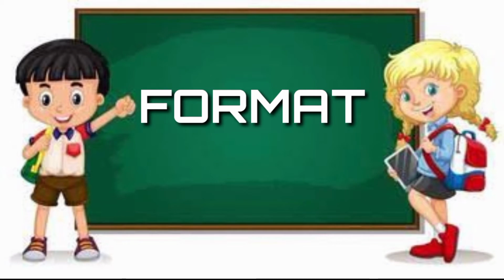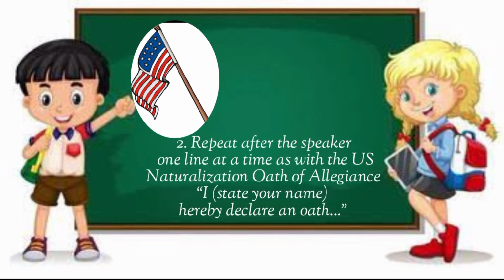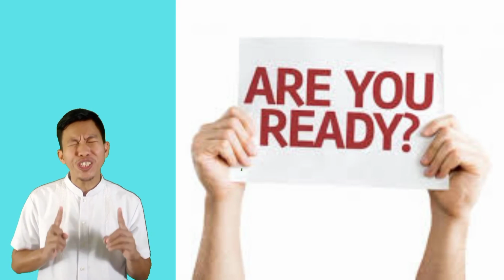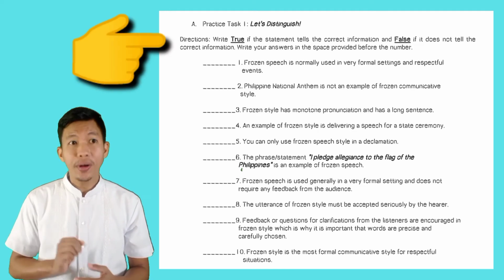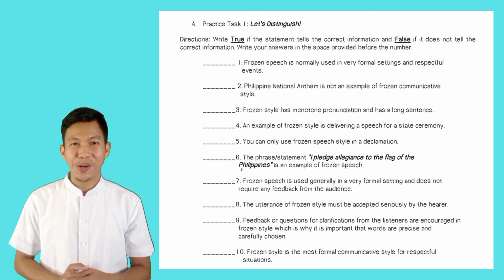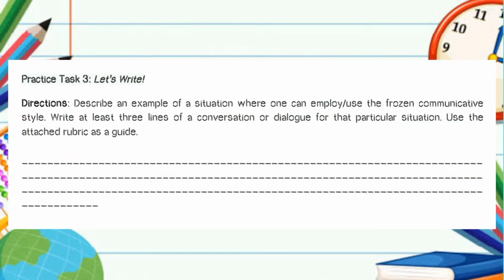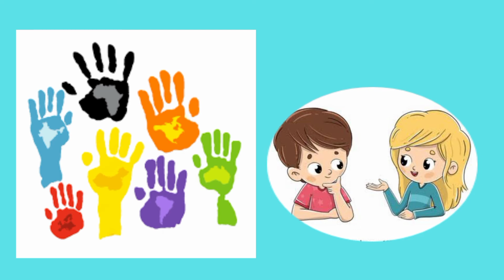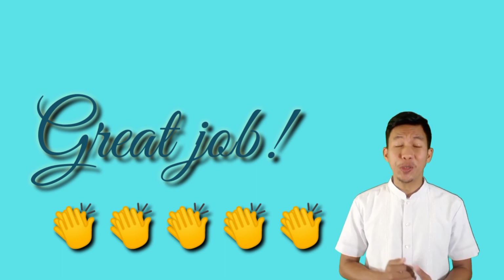Grade 9 Q1 Ep.8: Recognizing frozen communicative style